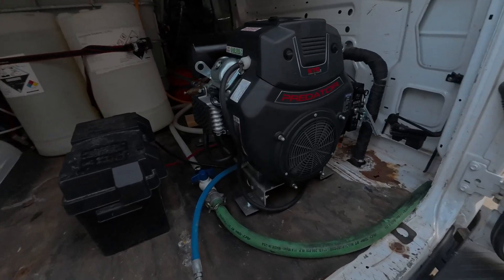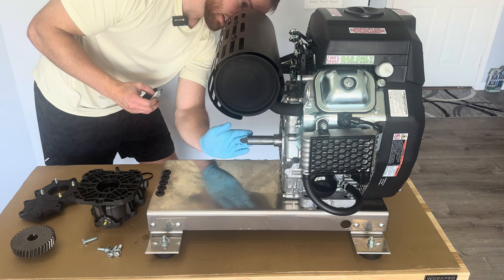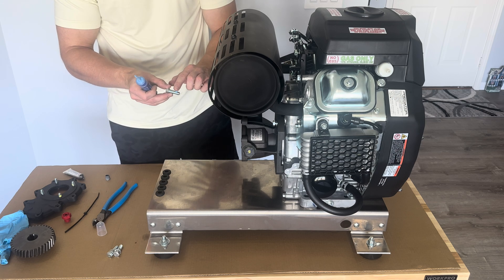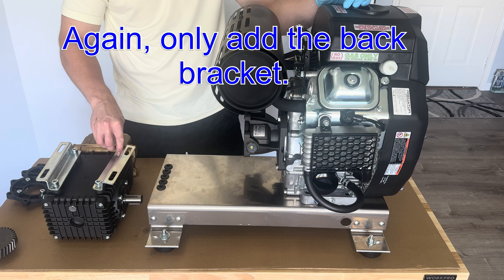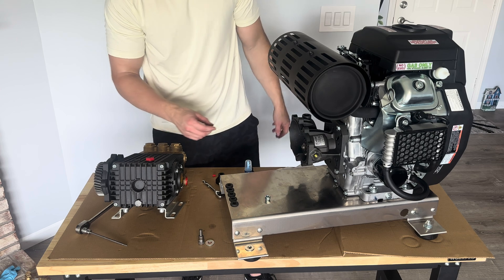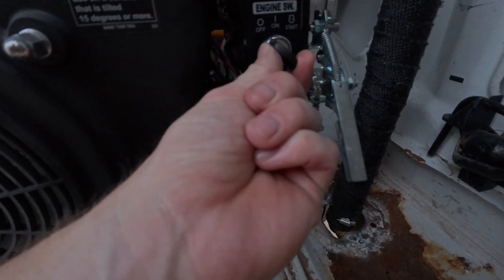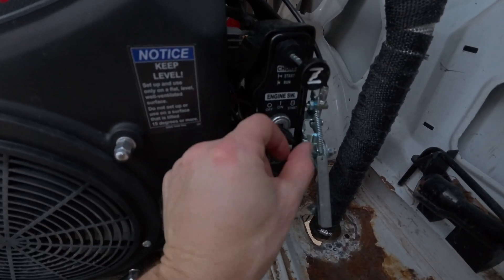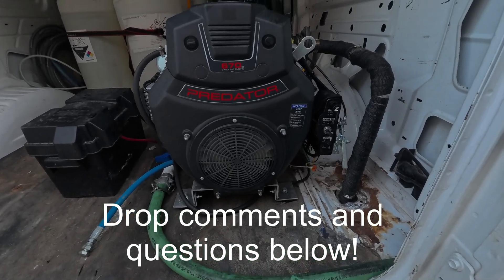8GPM Predator 670 Pressure Washer Build + Parts List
—- Main Components —-

--- Battery and Fuel ---

9 Gal Fuel Cell

Battery Cables

12V Fuel Pump

Wago 3-Wire Connectors

5/16" Fuel Barb

--- Unloader Fittings ---

3/8 -3/8 SS Nipple

1/2" FNPT - 1/2" Barb for bypass

Quick Connect Pressure Fittings

--- Water Inlet Plumbing ---

Banjo Y Filter

Banjo 2" to 1" Adaptor

3/4" NPT to 1" Barb

1" Flex Tubing

Permatex Threadlocker

Super Lube Silicone

High Pressure Thread Sealant

80W-90 Gear Oil

Nickel Anti-Seize

--- Tips and J-Rod ---

Green Tip

--- Predator Accessories ---

Drain Extension